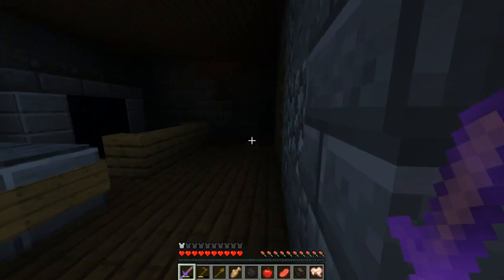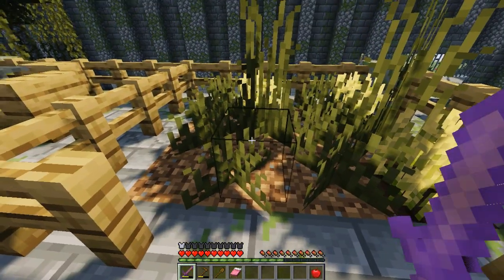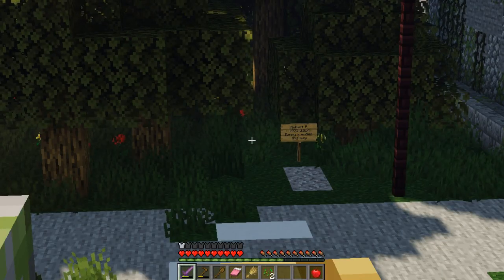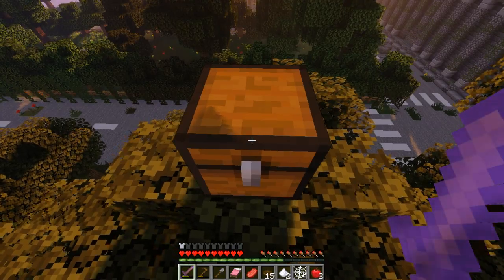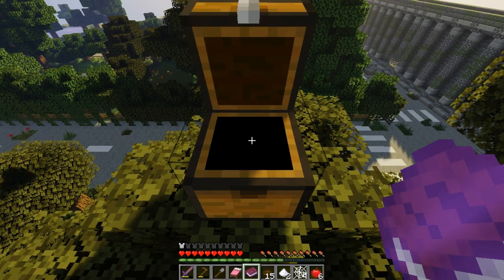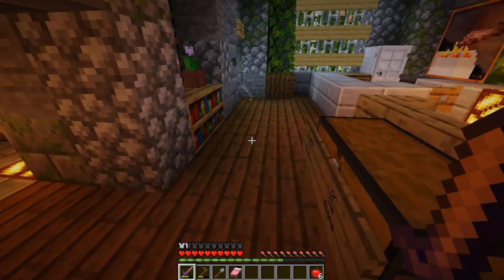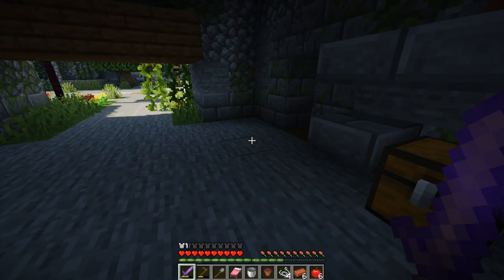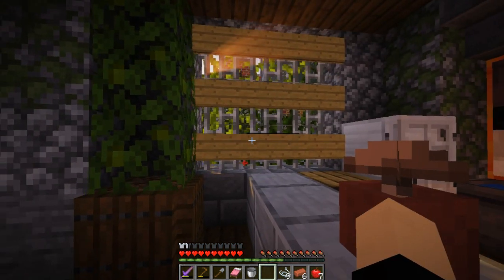Minecraft Desolation ~ "Getting Started" [Ep.1]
I Hope You All Enjoyed This Episode Of Minecraft Desolation! Till Next Time, Thanks For Stopping By!

Shaders: Sildurs Vibrant Shaders v1.23 Lite